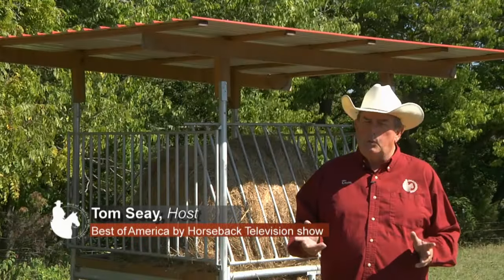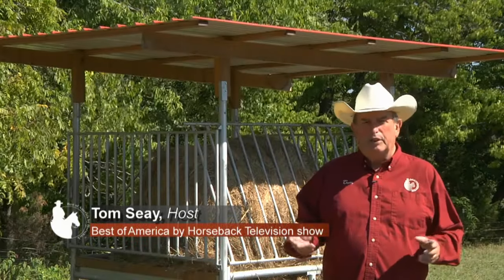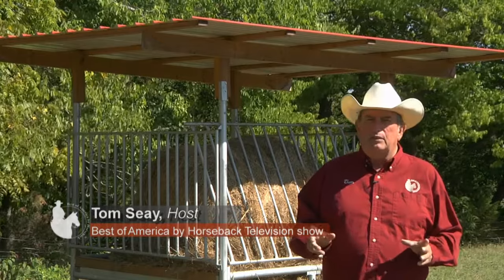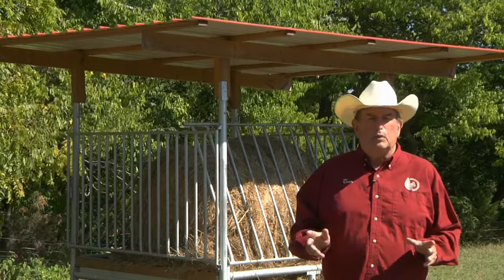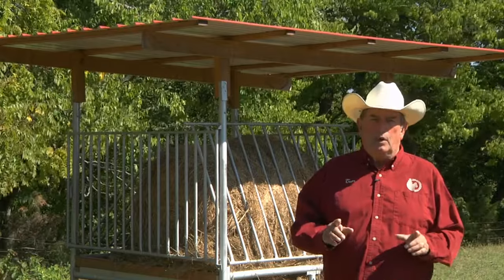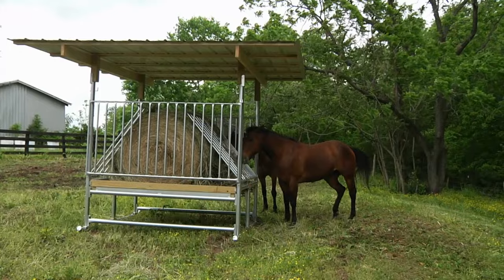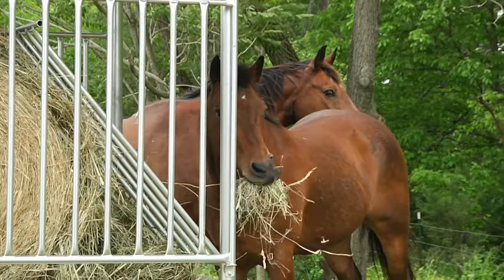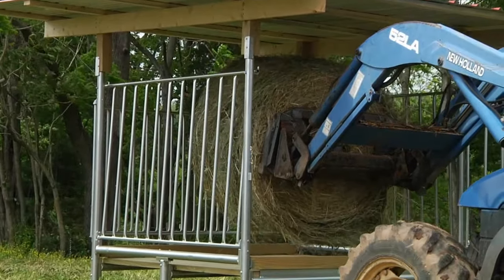Tom Seay talks about Klene Pipe's "Hay Saver"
Tom Seay uses the Klene Pipe Hay Saver feeder to feed his personal horses on his farm. It keeps the hay off the ground and feeds all the hay. no wasted hay!

Learn more about Tom Seay and Best of America by Horseback